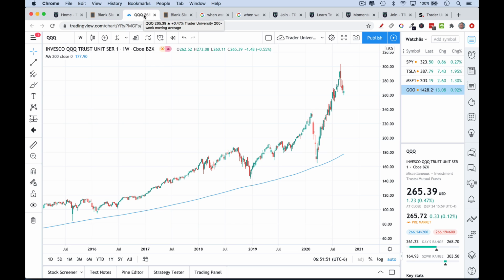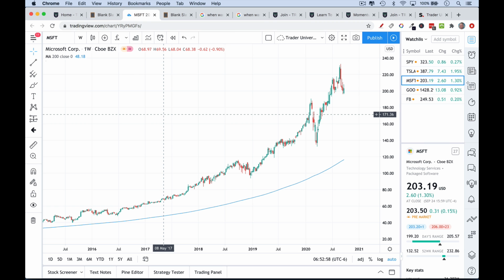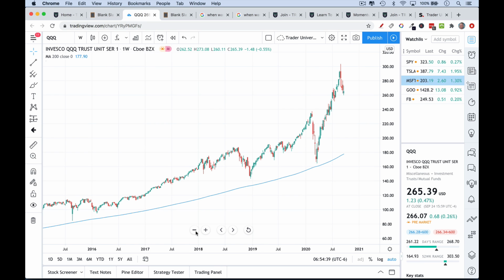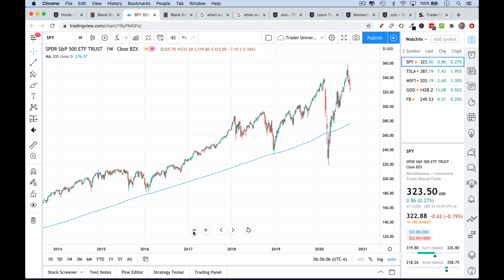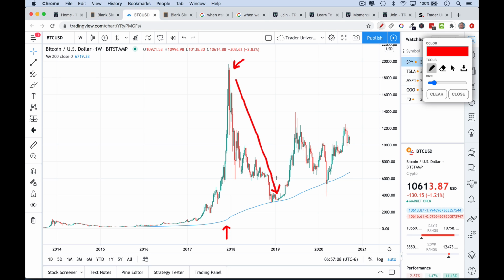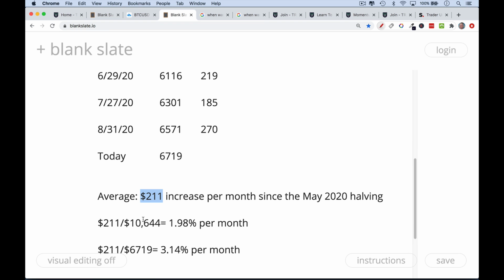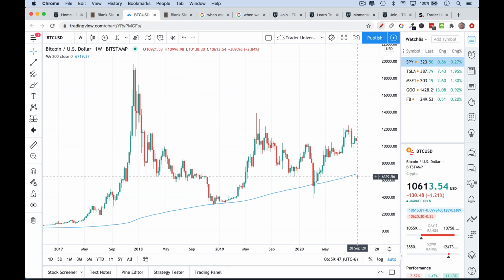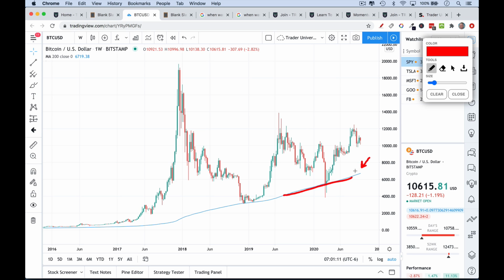My Favorite Long-Term Trend Indicator For Stocks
Get full access to all of my online trading courses, including "Momentum Stock Secrets":

In this video, I discuss my favorite long-term trend indicator for stocks and crypto: the 200-week moving average.

Using this indicator, we can find strong stocks that are in a long-term uptrend, as well as hone in on good entry points when a stock pulls back to its weekly moving average.

The 200-week moving average is also a helpful support level for Bitcoin.  This moving average is always up-sloping and is currently increasing by about $200 every month.